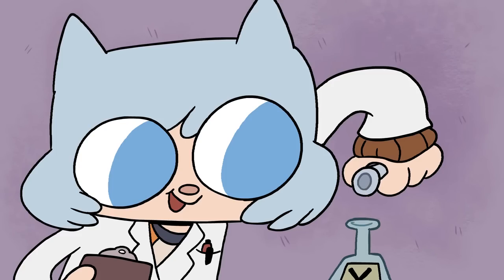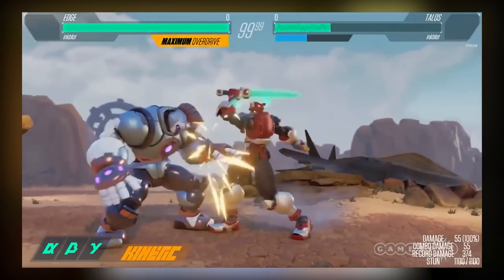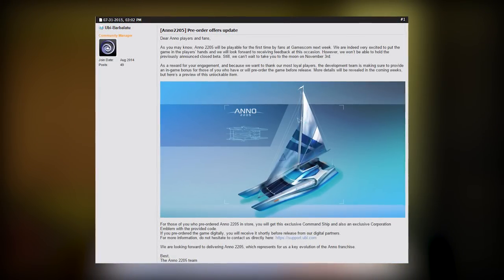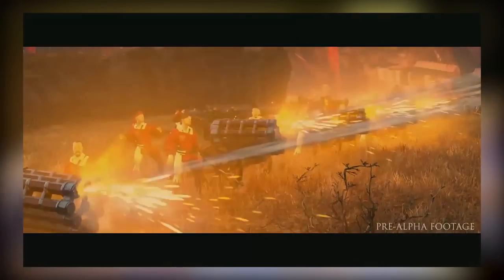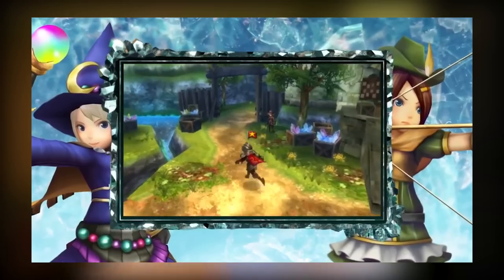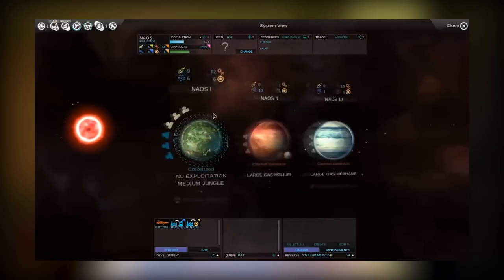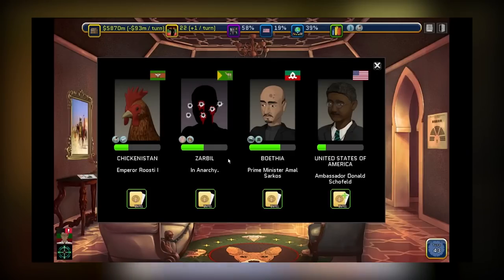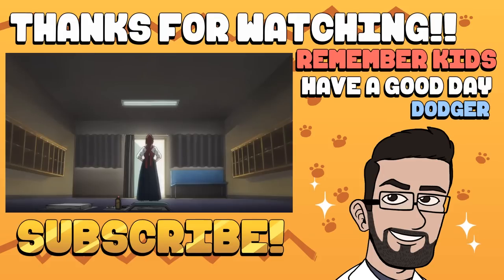Anno Closed Beta Cancelled?!! | GAMING NEWZ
FOLLOW ME ON ALL THE STUFFS!